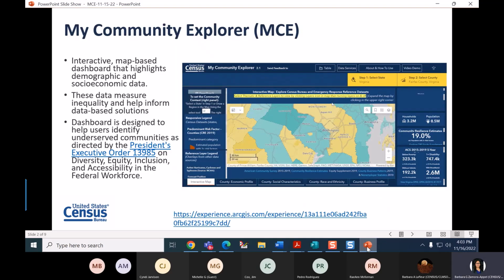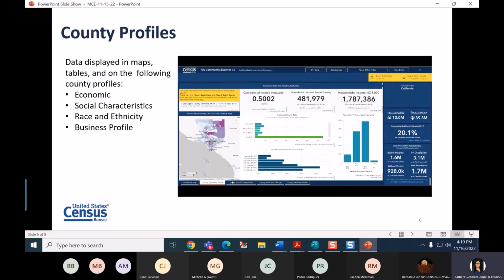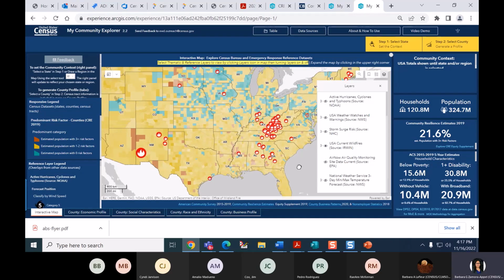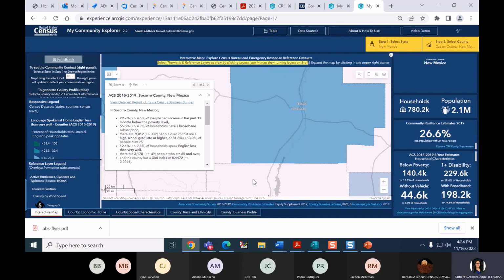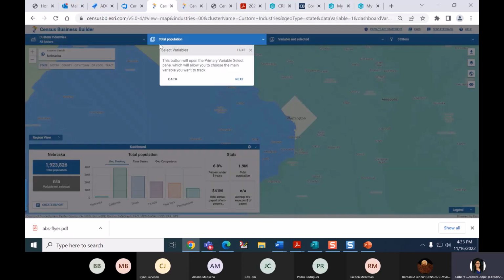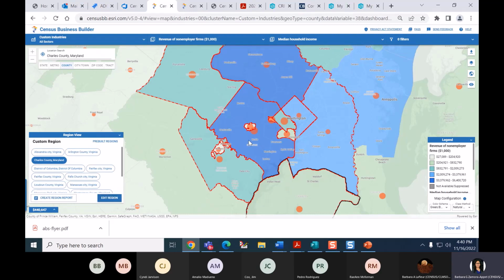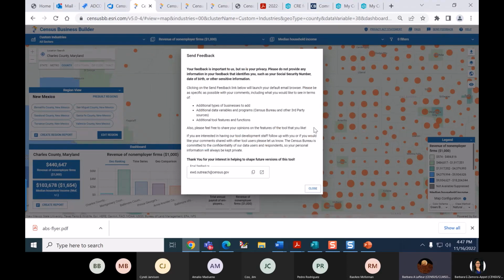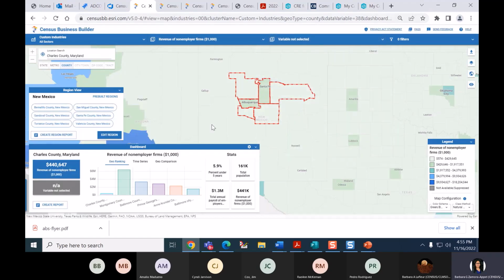My Community Explorer - Day 2 - Barbara Zamora-Appel